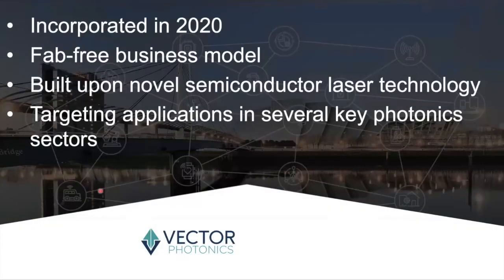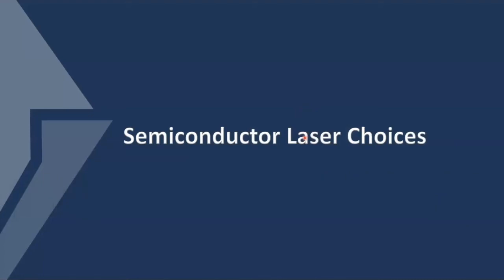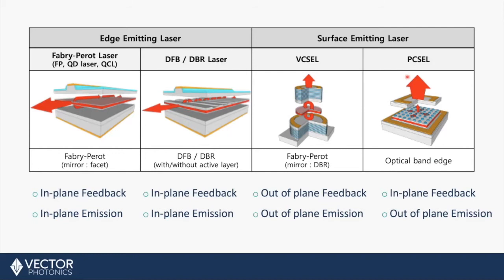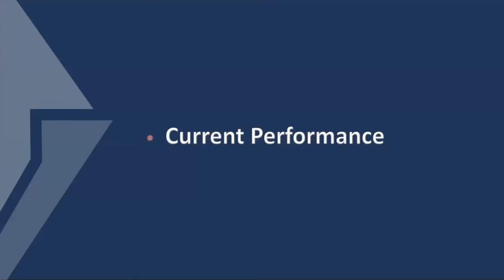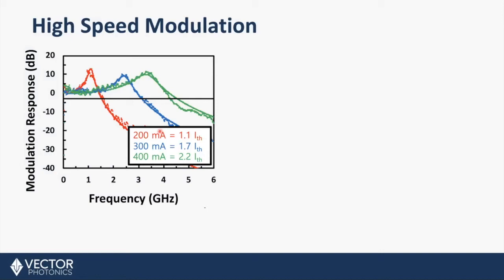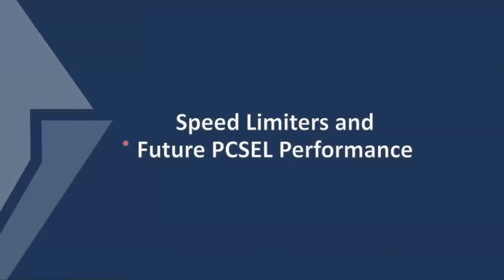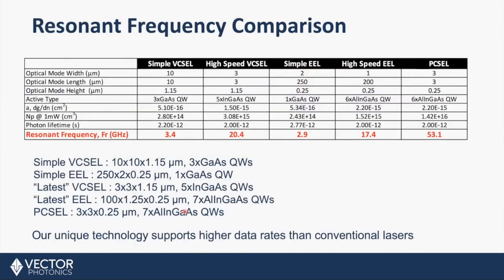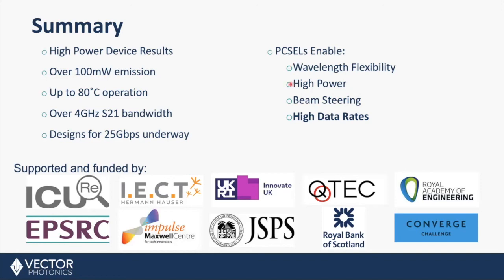Dr. David Childs presentation at the CS International conference, 2021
Dr. David Childs presents his Paper on the first speed measurement of a PCSEL (Photonic Crystal Surface Emitting Laser), clearly demonstrating that the PCSEL’s speed aligns with the company’s device modelling. These results verify that Vector Photonics PCSEL technology is capable of significantly faster speeds than equivalent VCSEL or EEL’s. He goes on to conclude that a PCSEL, with a smaller area and optimised for speed, has the potential to be over two times faster than a VCSEL equivalent and three times faster than a DFB laser equivalent.